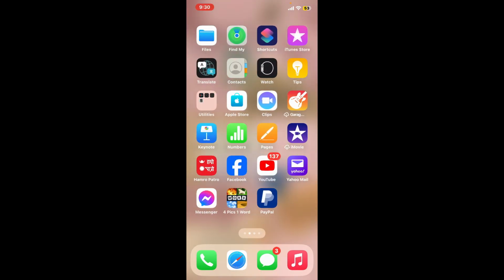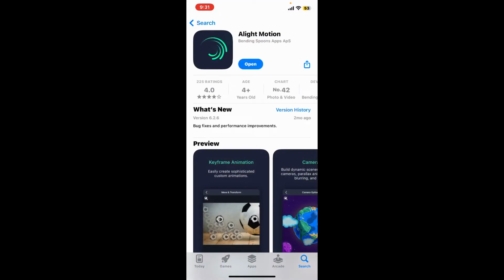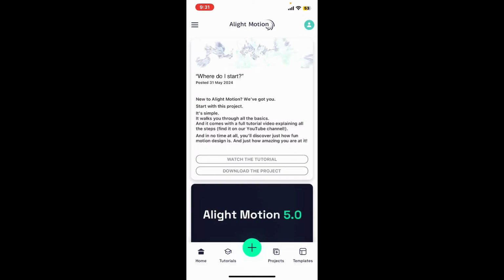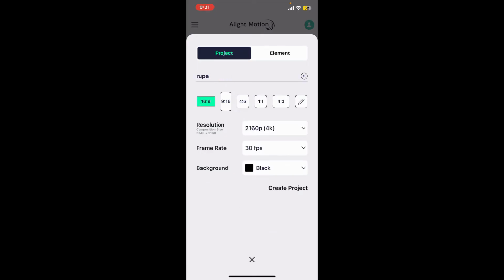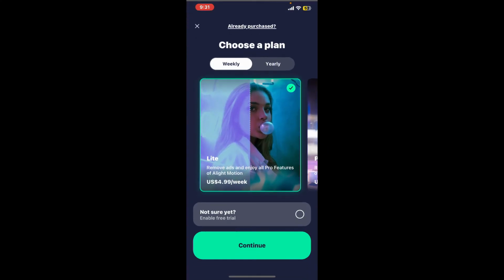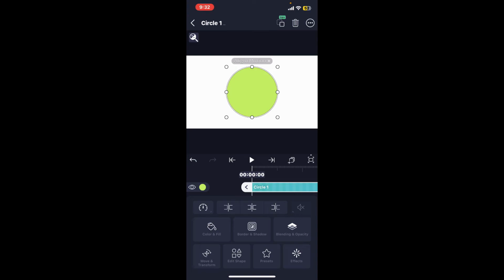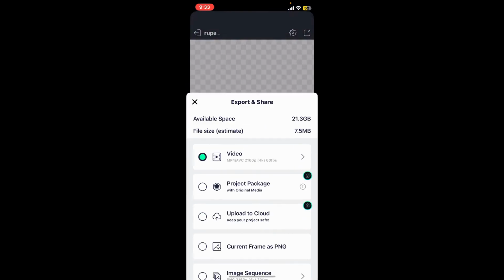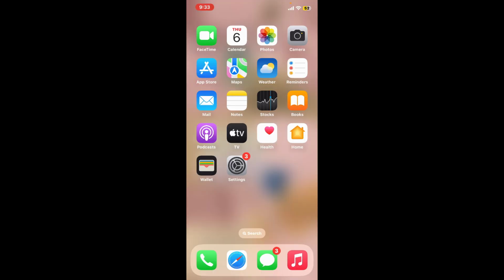How to Get Sixty Frame Per Second (60 FPS) in Alight Motion 2024?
Looking to make your videos smoother and more professional with 60 FPS in Alight Motion? In this tutorial, we'll show you the simple steps to achieve sixty frames per second (60 FPS) for your video projects in Alight Motion.

Follow along as we guide you through the process on your mobile device. Higher frame rates like 60 FPS can make your videos appear more fluid and visually appealing, especially for action-packed scenes and smooth animations.